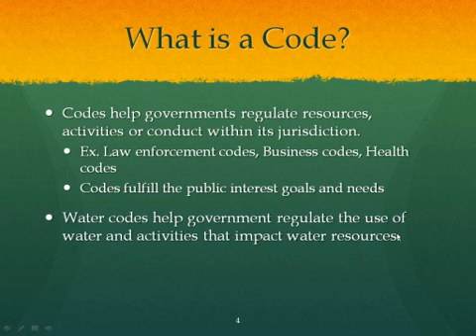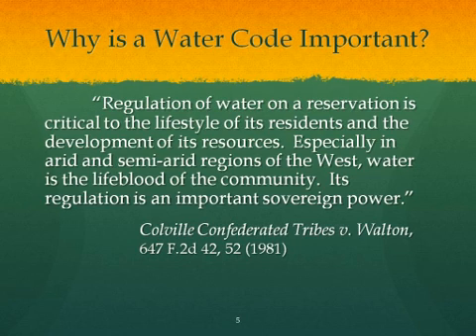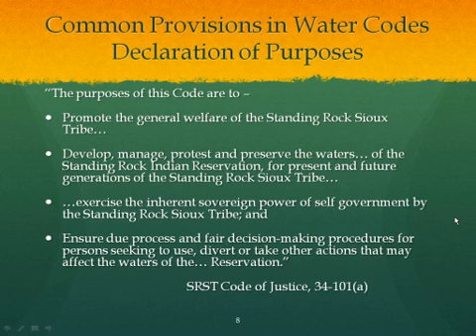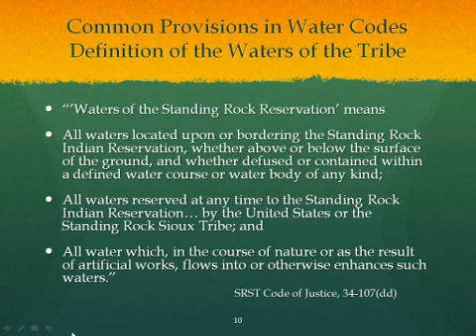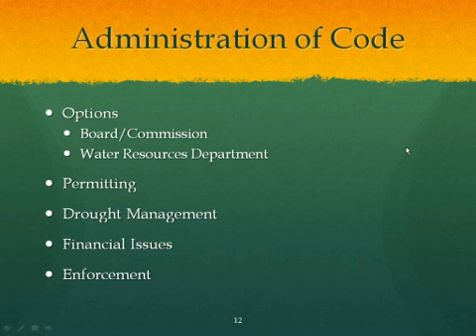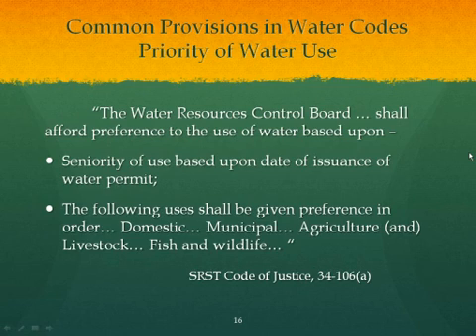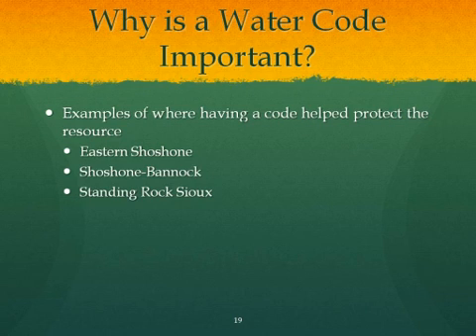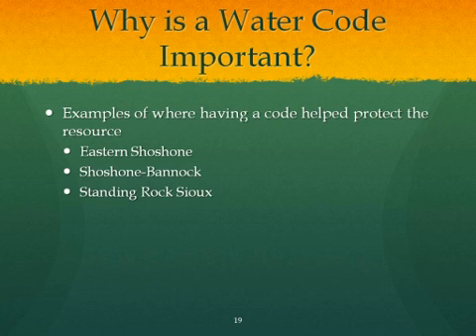NCAI Webinar : Tribal Water Codes - What are they and why are they important?